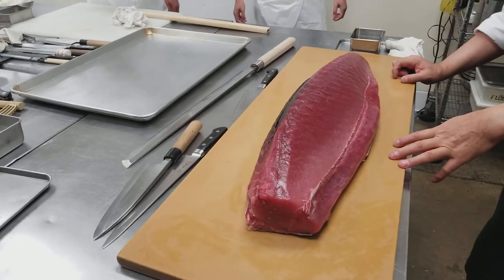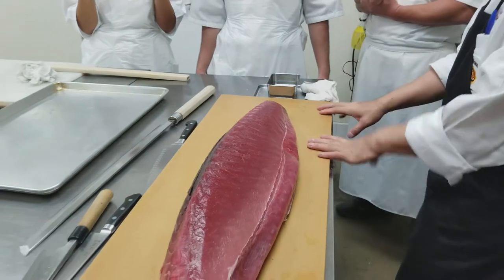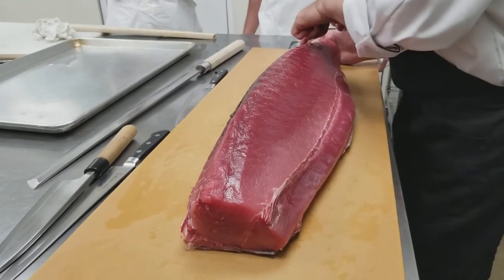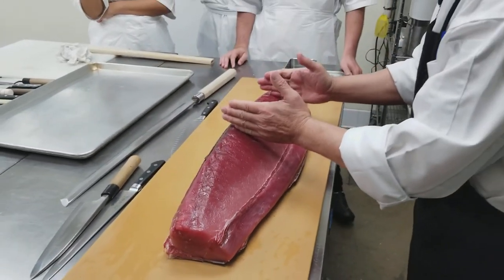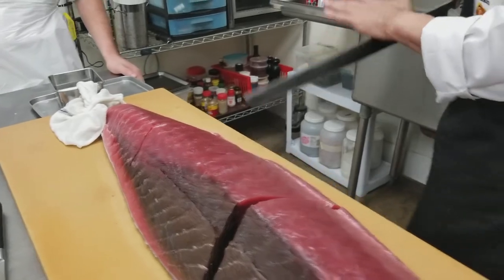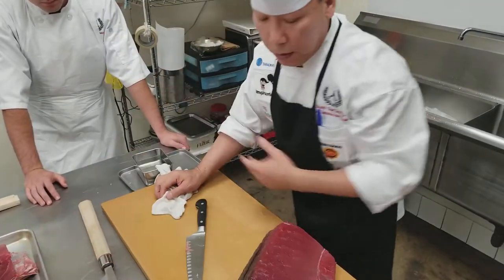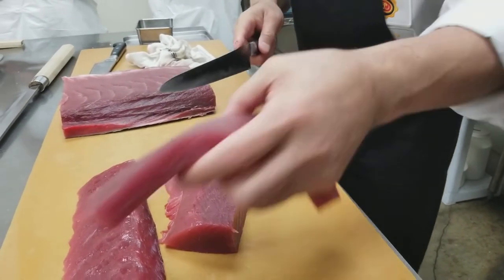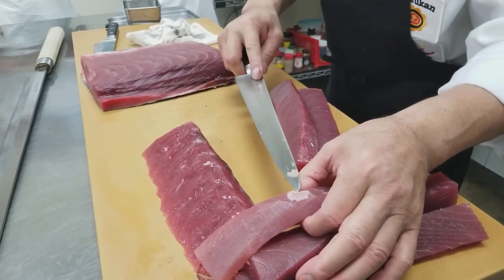How a Master Sushi Chef Breaks Down a Big Eye Tuna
How a Master Sushi Chef Breaks Down a Big Eye Tuna. On this episode of the Sushi Traveler, we travel to Torrance, CA and we watch how Master Sushi Chef Andy Matsuda breaks down a Big Eye Tuna.

We want to thank all of our fans for spending the time here with us on YouTube. We're all humbled and grateful for all of you and for all the genuine, kind and spirited comments.

Welcome to the official YouTube Channel of the Sushi Traveler!

In these upcoming episodes of the Sushi Traveler, sushi connoisseur Mike Takla travels around the world one sushi bar at a time.

Takla grew up in Southern California where these sushi bars served as the fancy go-to restaurants, hosting family dinners, birthdays and celebrations. In this new series, he will take his respect and appreciation for this Japanese delicacy to explore new locales, seeking out the people, places, customs and cultures behind this eclectic cuisine across the globe.

While dining at these establishments in Southern California, Mike Takla most of all learned one thing: sit across a sushi chef with the right conversation, and as a result the whole experience will take a turn for the best. Sushi Traveler is Mike's search for the world's most interesting sushi, and the chefs who rise to the occasion.